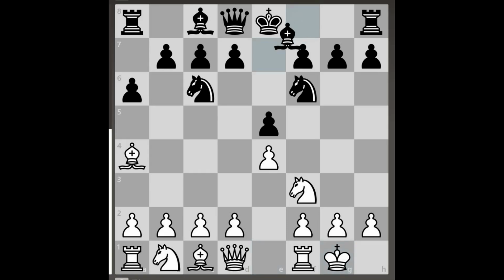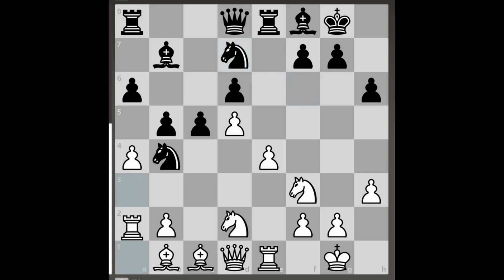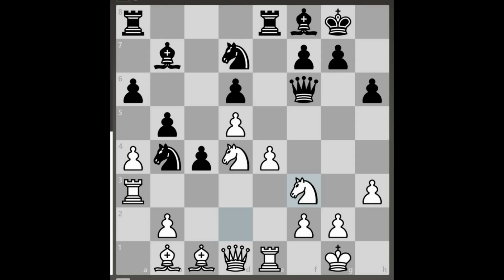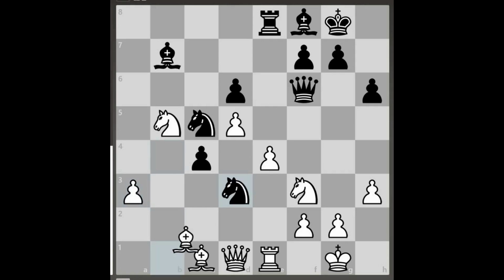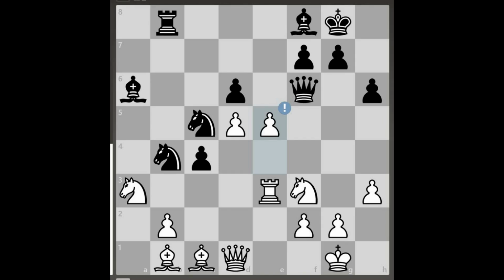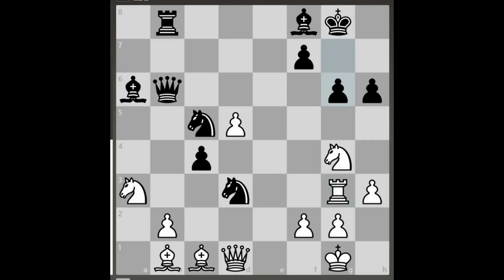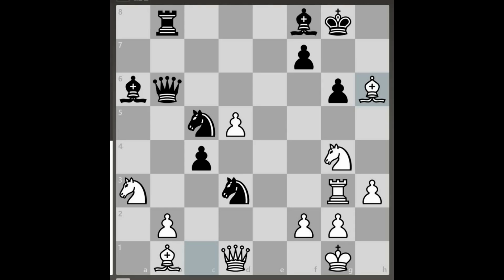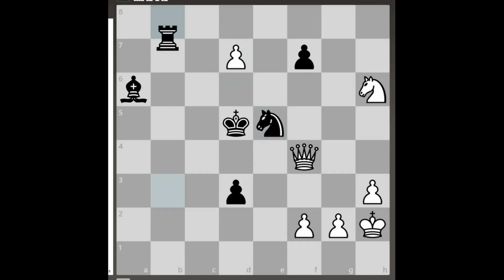KASPAROV TAKES ON KARPov in EPIC 1986 World Championship Match-----A to Z chess in ENGLISH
Join me as we revisit one of the most iconic chess matches in history - the 1986 World Championship between Garry Kasparov and Anatoly Karpov! In this epic 16th game, Kasparov employs the Ruy Lopez C92, a opening that would prove to be a crucial turning point in the match. Witness the strategic brilliance of these two chess legends as they clash in a battle of wits. Who will emerge victorious? Watch to find out!-HOW TO PLAY CHESS, Please -Subscribe, like, share click bell icon,  English, BOBBY Fischer, Spassky, A to Z chess, World championship, Anand, Carlsen Judit Polger, Writing moves, Kind of draws, ELO ratings, Importance of knight, castling,
How to play chess -  Complete details about playing chess with tips & tricks in ENGLISH, championship match